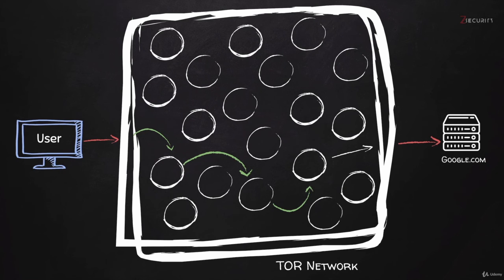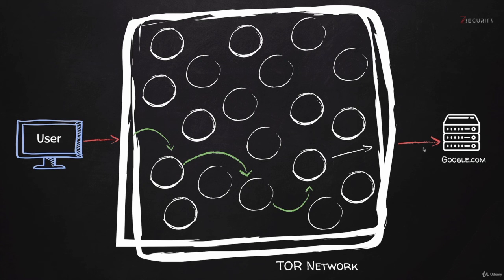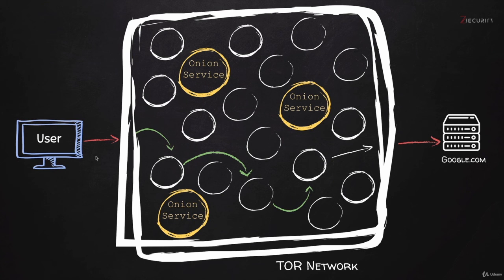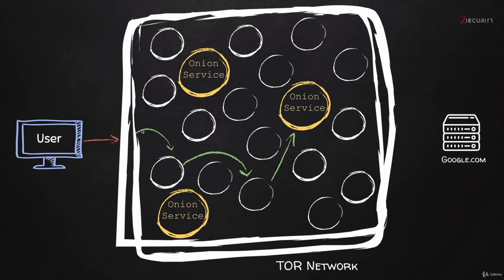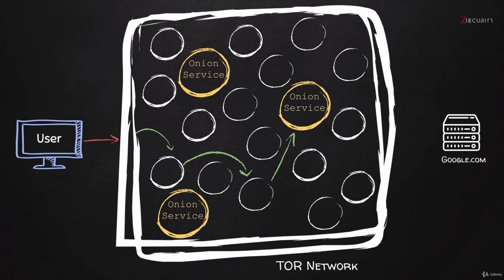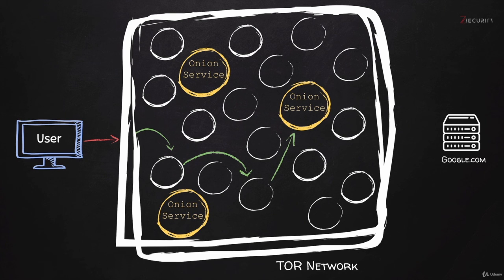Hidden Services Onion Service